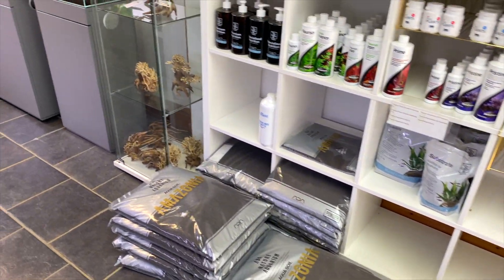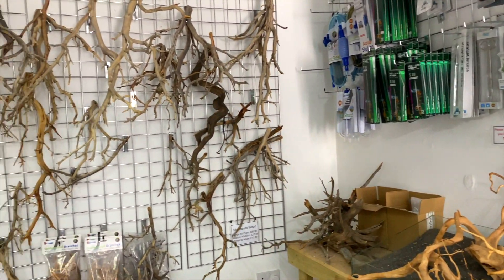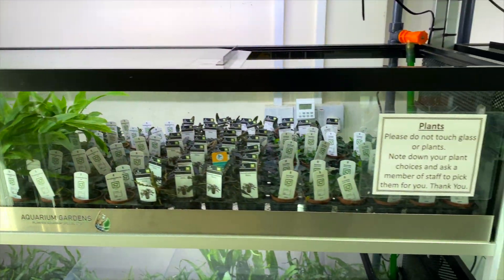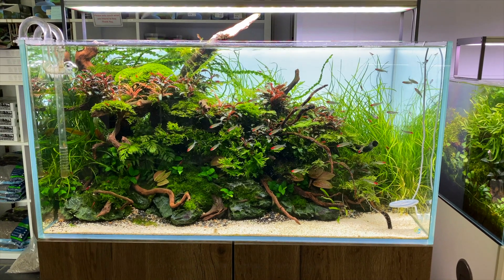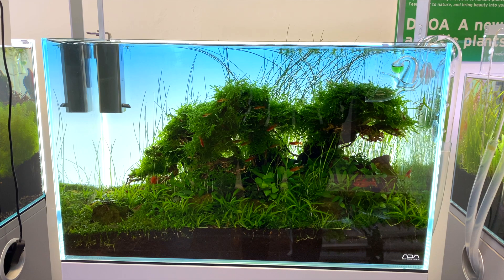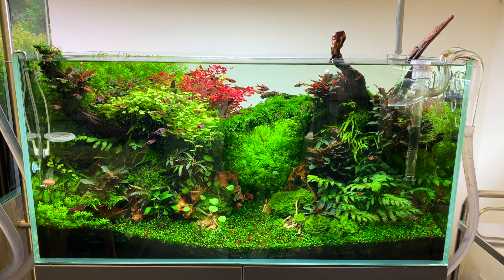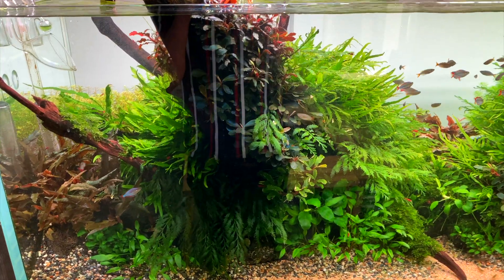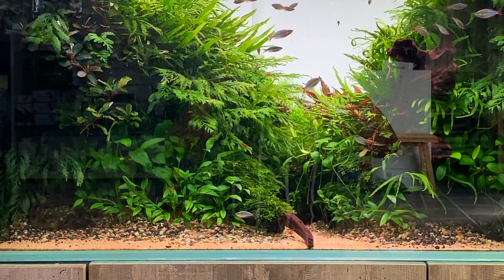Aquarium Gardens Shop Tour! - Amazing Aquascape Showroom!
Hey Guys, I hope you are all doing well today! In today's video, we are taking a visit to Aquarium Gardens, an aquascaping specialist shop that opened in 2014. The shop is located in Huntingdon, it is worth the drive there (for me it was an hour and a half drive).

This is a really aquascaping shop, has all the gear you would need to set up your own planted aquarium whether you are a beginner in the planted tank hobby or more of an advanced aquascaper! Since Aquarium Gardens are a dedicated Aquascaping shop they have a wide range of high-quality aquatic plants which sourced from the best producers across Europe and in addition to that the shop offers an extensive range of hardscape too! The staff are super friendly and nice which is great for people;e who may have lots of questions about planted tanks and aquascaping!

17 Litre (4.5 US Gallon) Fish Bowl
13 Litre (3 US Gallon) Fish Bowl
Cryptocoryne Lucens
Tropica Limnophila sessiliflora
Tropica Helanthium tenellum "Green" 1-2-Grow Tissue Culture
Red Root Floater Phyllanthus Fluitans
Bucephalandra Theia Green
Desk Lamp
Clip-On Desk Lamp
24 Hour Plug-in Timer
Tropica Aquarium Soil Powder 3 Litre
API 800 Test Freshwater Aquarium Water Master Test Kit
Hikari Tropical Micro Pellets 45g